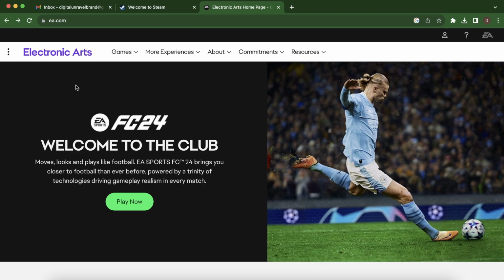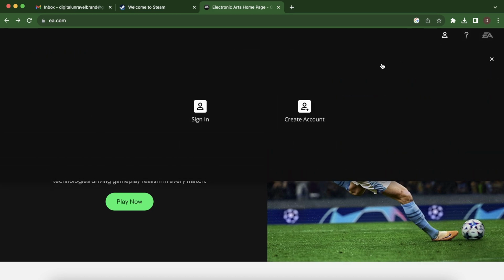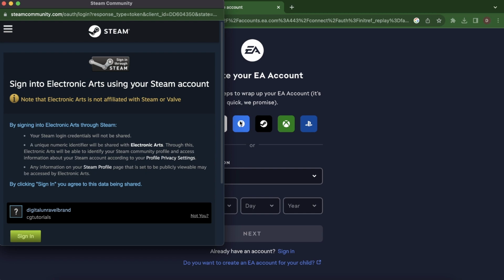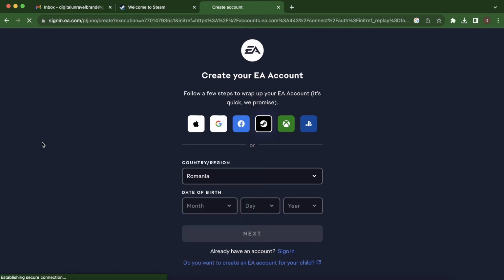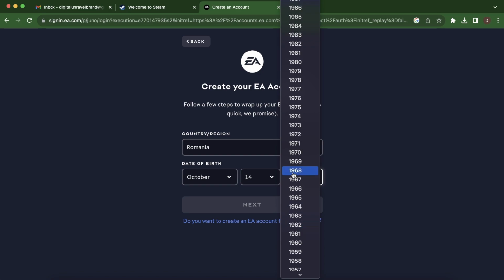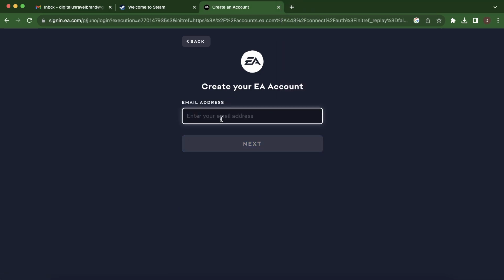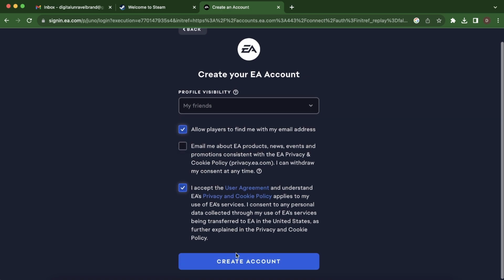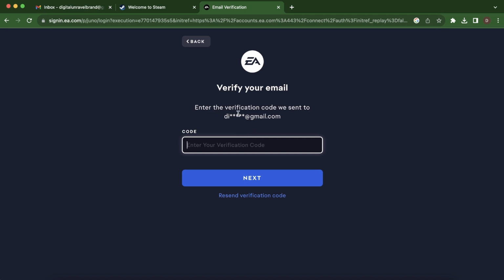How To Connect Steam To EA Account (2025)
How To Connect Steam To EA Account

In this video we show you How To Connect Steam To EA Account. If you want to know How To Connect Steam To EA Account then this is the perfect tutorial for you.